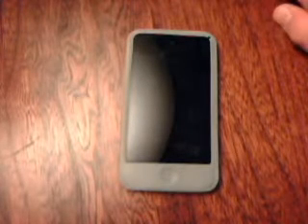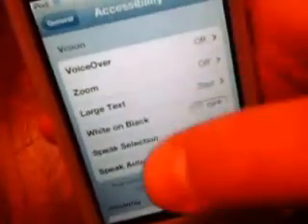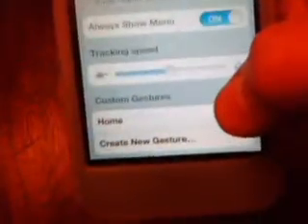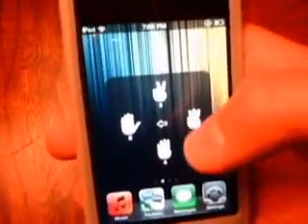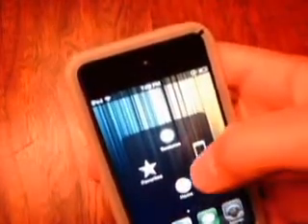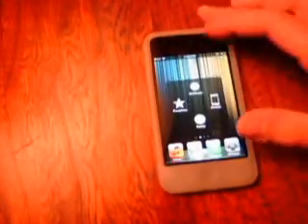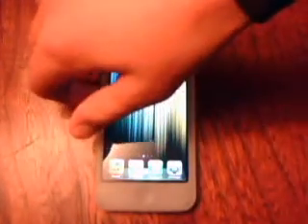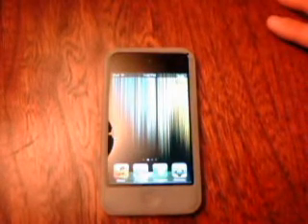AssistiveTouch Feature for iOS 5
-The video is about the AssistiveTouch feature for the iOS 5.

-I'm going to do a series in which I will download the top free application on the app store for about 10 days each month starting next month. Hope you guys like it.